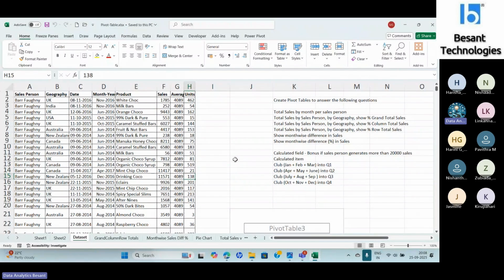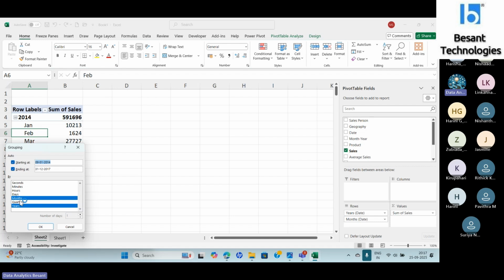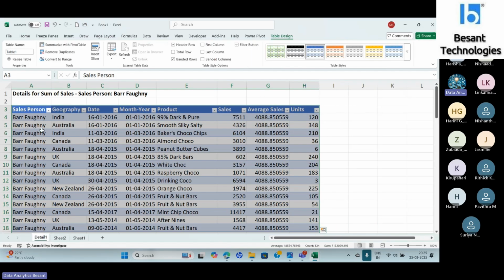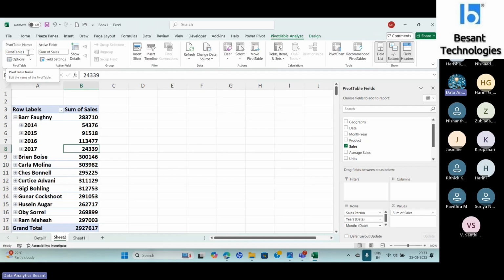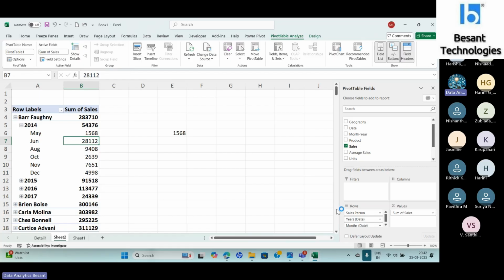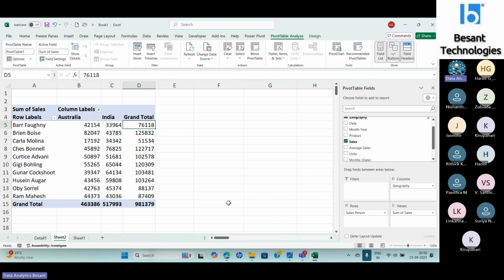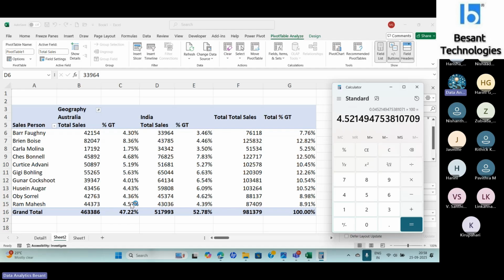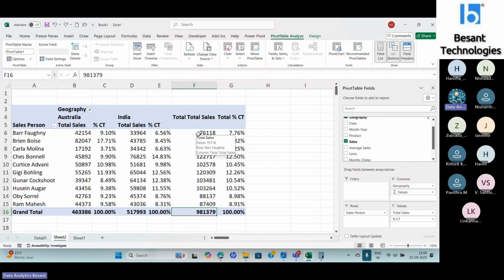Pivot Tables Part-2 | Advanced Excel Tutorial | Besant Technologies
In this video, we’ll explore advanced Excel Pivot Table techniques to help you analyze, summarize, and visualize data efficiently.

📚 What You’ll Learn:
✅ Grouping and Filtering Data in Pivot Tables
✅ Using Calculated Fields and Items
✅ Creating Interactive Dashboards with Slicers
✅ Formatting and Customizing Pivot Table Reports
✅ Real-Time Data Analysis Examples

📈 Whether you’re a beginner or an advanced Excel user, this session will take your data analysis skills to the next level.👨‍💻 About Besant Technologies

✅ Government-Recognized Certifications